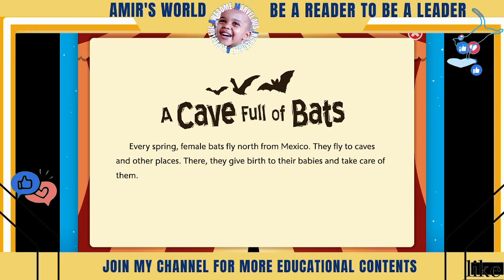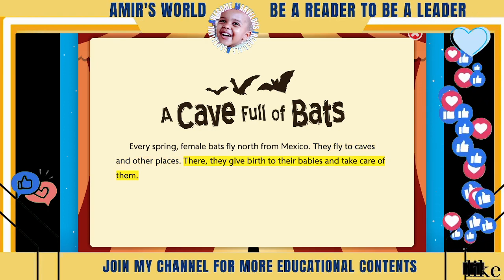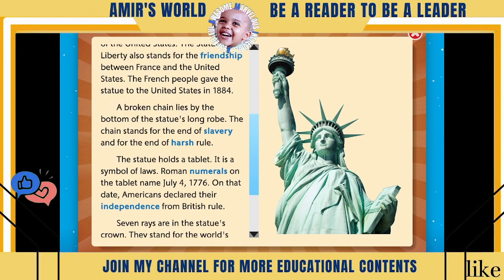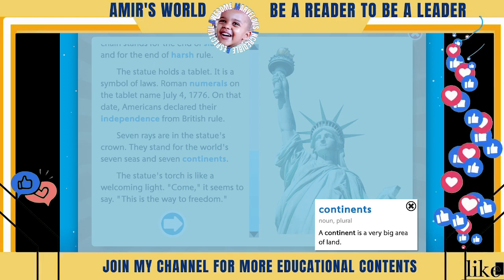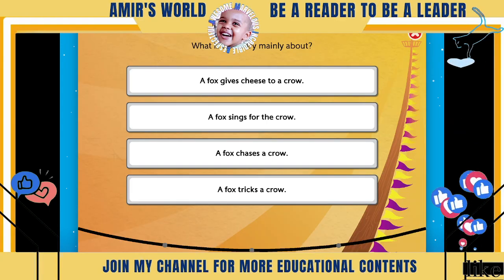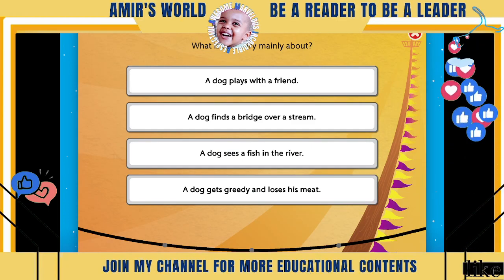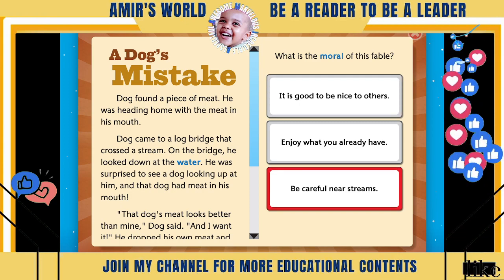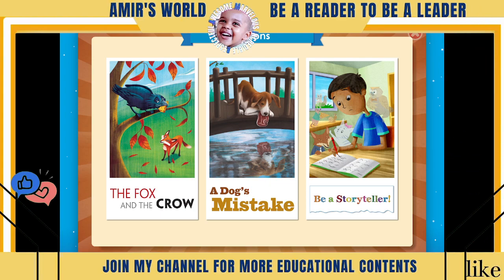Lexia core 5 | Passage comprehension | understanding story and answering questions | Vocabulary GMU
✨Lexia Core5 is a platform proven by research to provide explicit, systematic, personalized learning in the six areas of reading instruction, targeting skill gaps as they emerge, and providing teachers with the data and student-specific resources they need for individual or small-group instruction.
Here are the 5 Benefits of reading
👉📚 Help you develop a habit of thinking in English.
👉📚 Thinking in English is vital in order to develop a natural English fluency.
👉📚 Helps you learn new vocabulary.
👉📚 Reading a book will help you find new words
👉📚 Builds your skill
👉📚 Improves
👉📚 Improves writing skills...